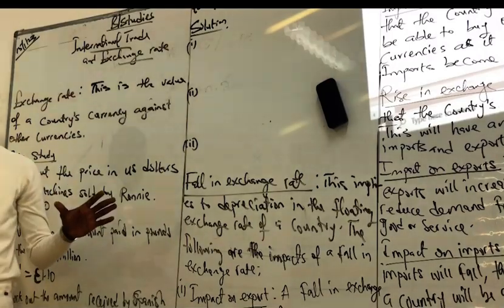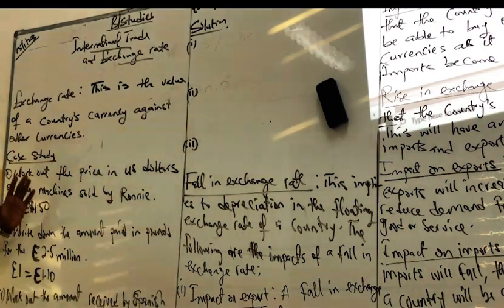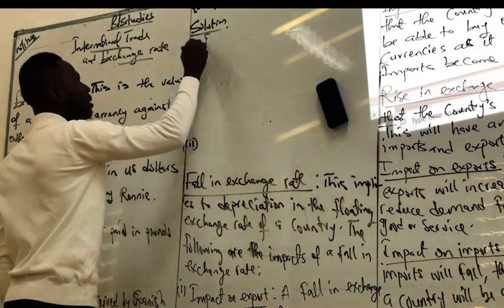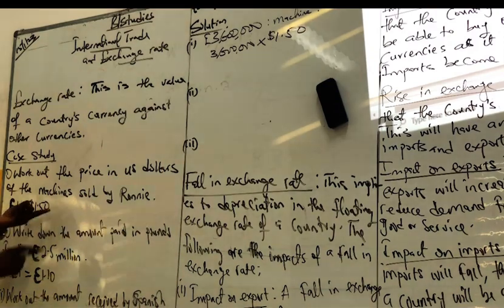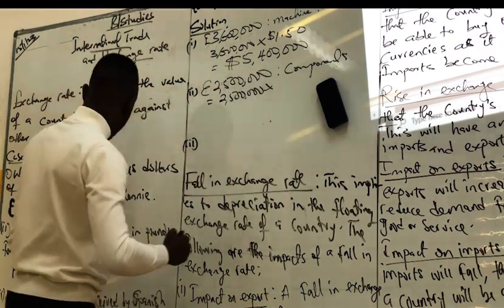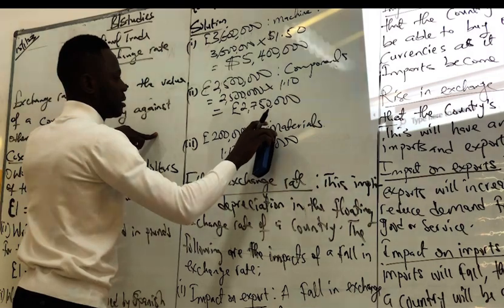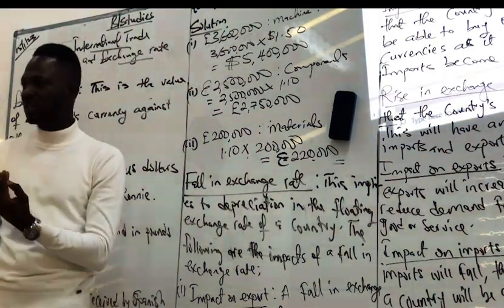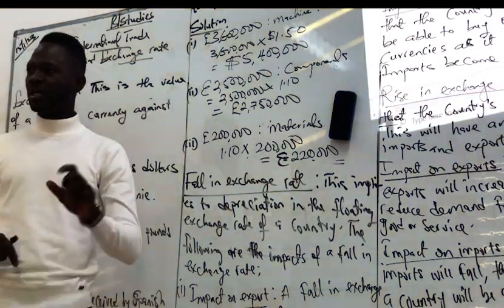Business IGCSE (Exchange Rate)